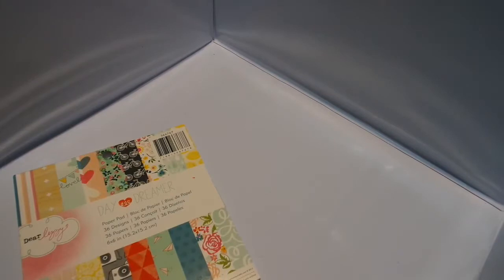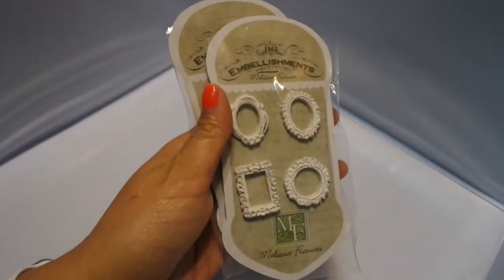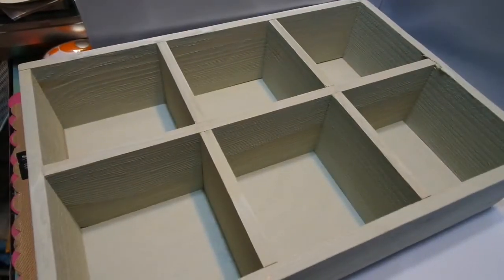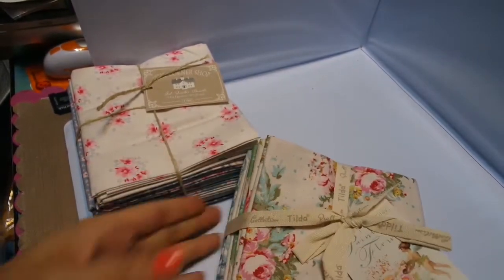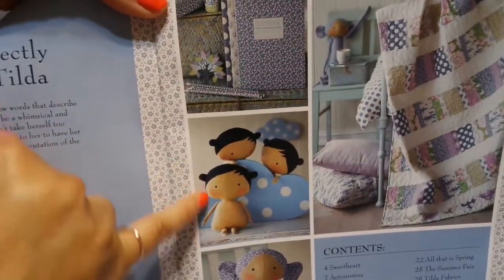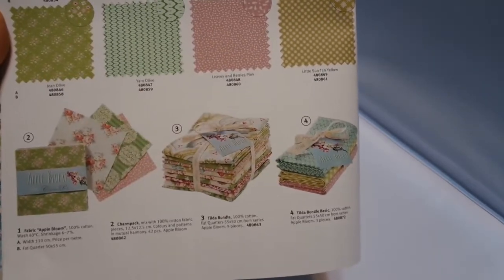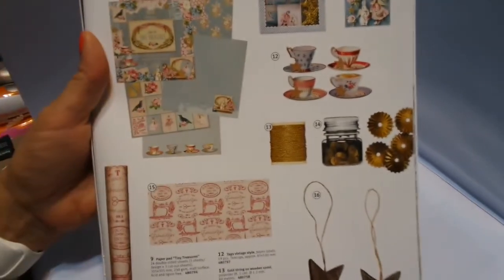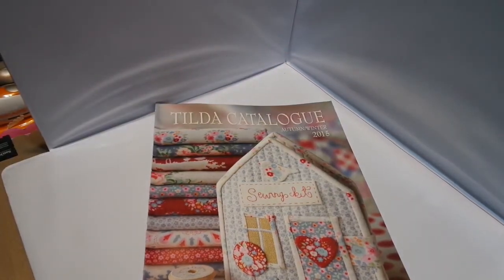New @ Art Attack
TFW